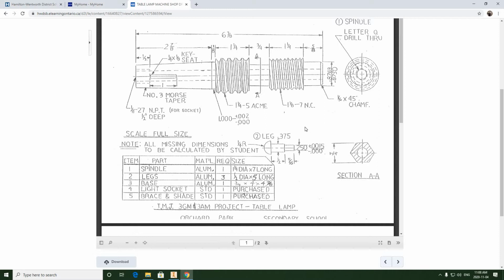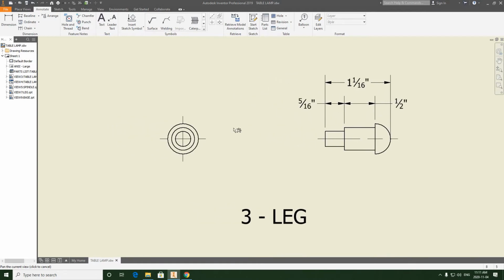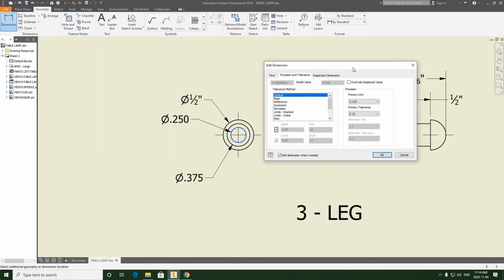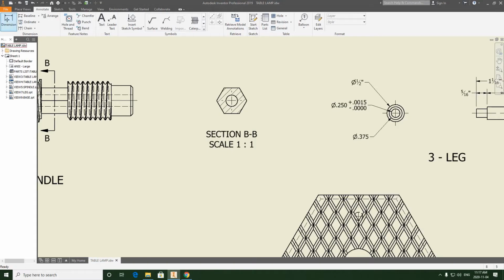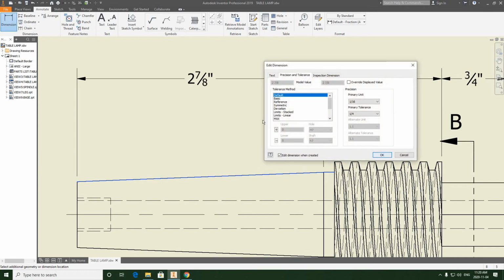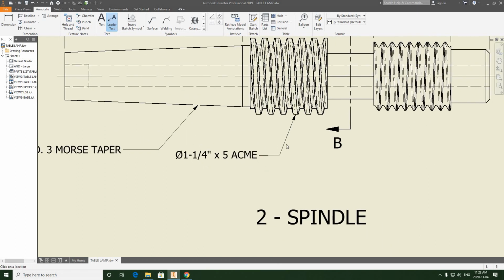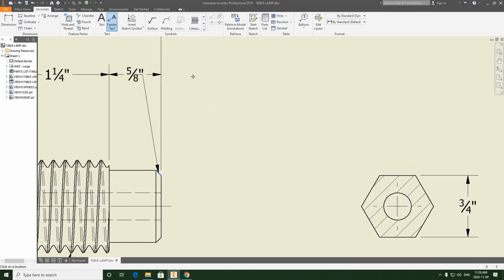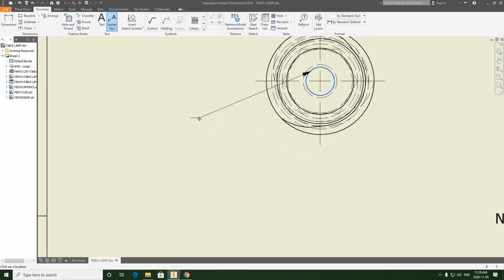TDJ4M1 - TABLE LAMP - How To Dim. The LEG And Start The SPINDLE Dimensioning With Machine Tolerances